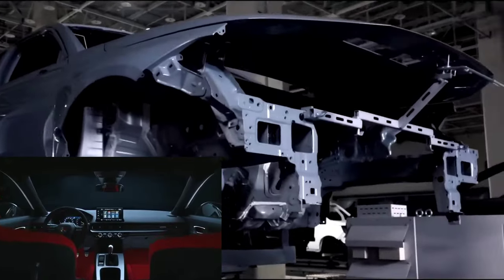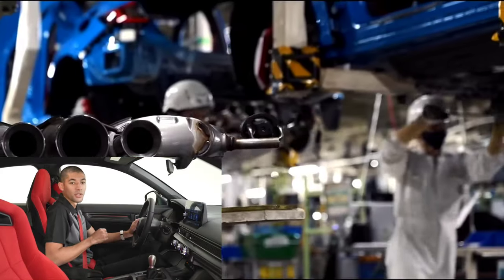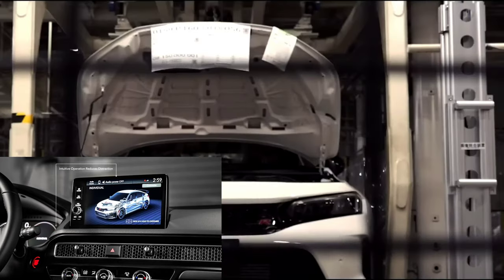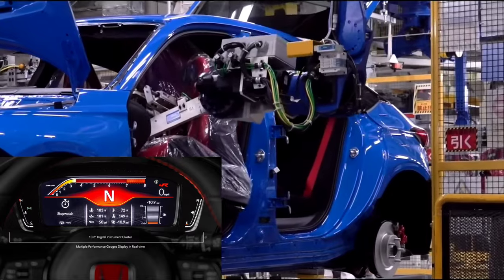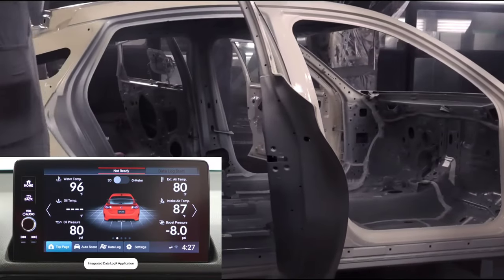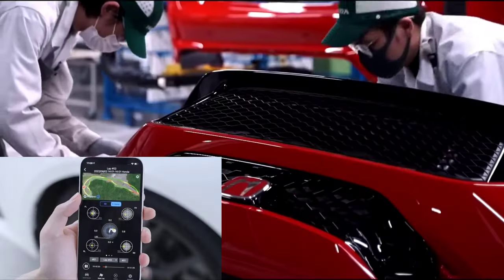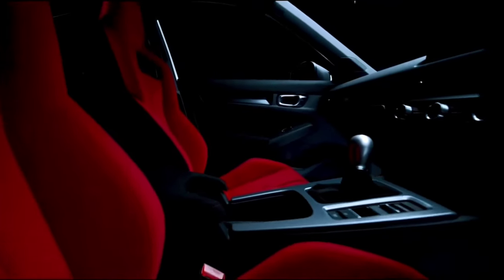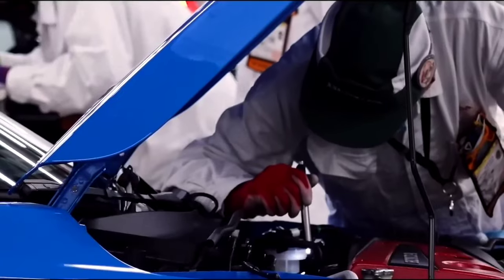Honda civic type r 2023 - Review and Production video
Civic type r 2023, Honda civic type r 2023, honda civic 2023, honda civic type r 2023 interior